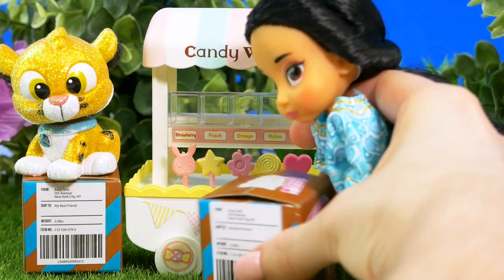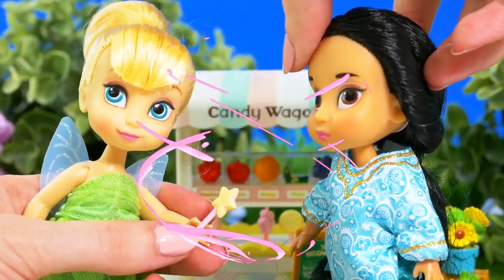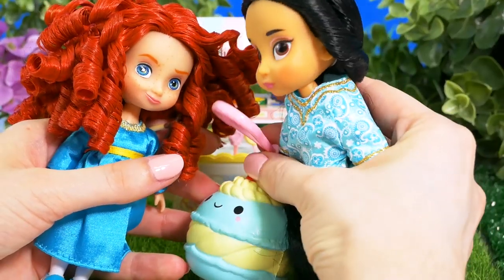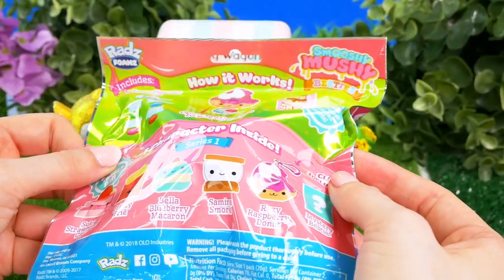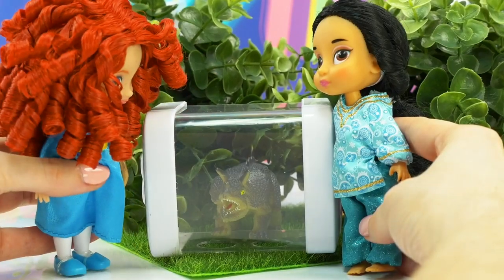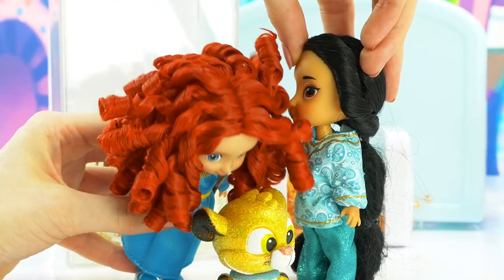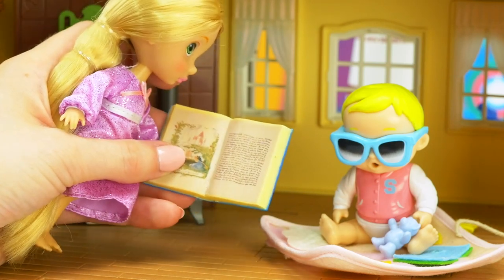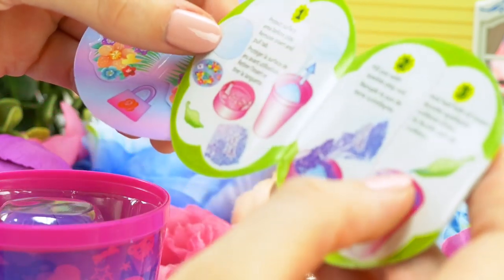Disney Princesses Candy Shop, Pet Store and Babysitting with Playmobil Sets & Unboxings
Disney Princess Jasmine and her pet Rajah are opening their candy shop for the day - but magical things start happening once Tinkerbell shows up! What surprise candies will their customers get, and what magical things will happen to Rajah? Watch as they unbox Radz collectible Foamz toy dispensers. Then Disney Princesses Jasmine and Merida are going to the pet store to find Jasmine a new pet! They see all kinds of different animals, a monkey, a dog, a tiger, and even a dinosaur. Jasmine is not sure which pet to choose, but then the dinosaur escapes, and the tiger saves Jasmine and Merida. Princess Jasmine chooses the tiger to be her pet, and Merida gets to unbox a Pikmi Pops Mini Tins. Then Disney Princesses Jasmine and Rapunzel are joining up to babysit, but Rajah and Pascal aren't getting along! When they escape outside, Jasmine and Rapunzel find a surprise toy inside a flower. They unbox the Awesome Bloss’ems doll, and play together. We use Playmobil sets for this toy video.Thank you to Radz for sending us the collectible Foamz toy dispensers. Thank you to Bulls-i-toy for the Pikmi Pops Mini Tins. Thank you to Spin Master for sending us the Awesome Bloss’ems doll.

Voice Credit: Rebecca Woods.